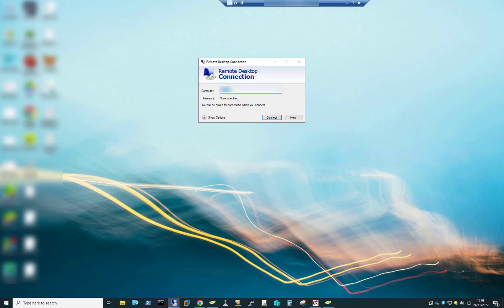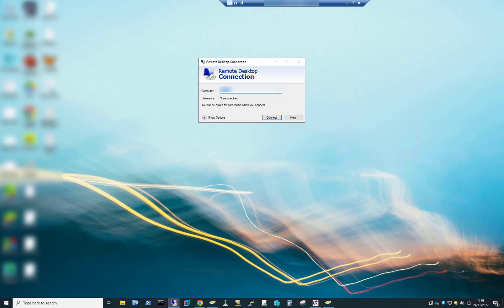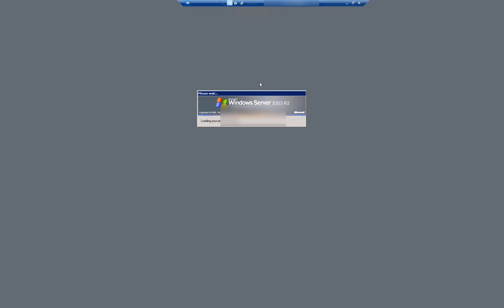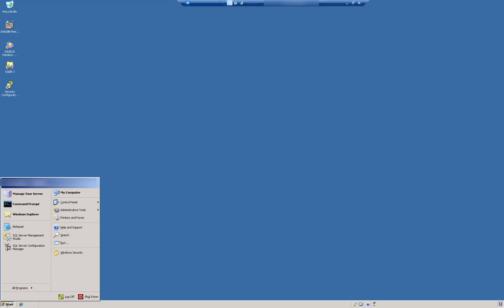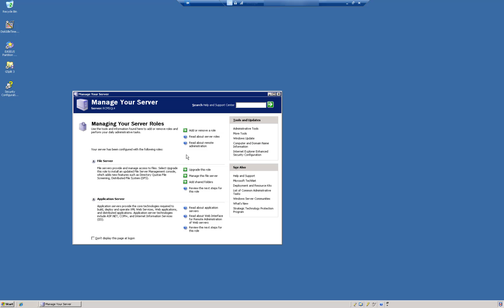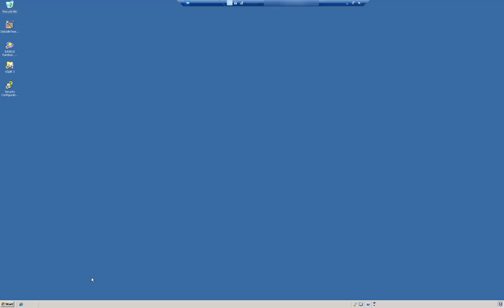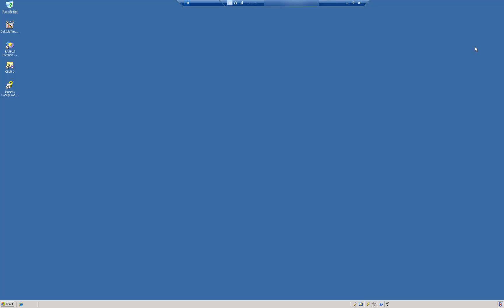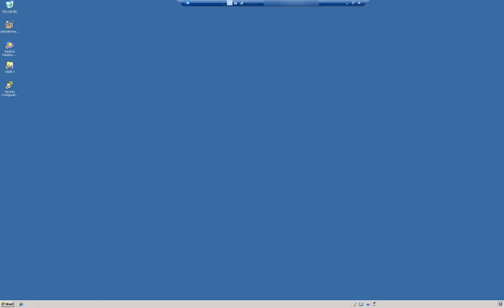Windows Server 2003 Remote Desktop Connection From Windows 10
In this video we will connect to a Windows 2003 R2 server from a Windows 10 PC.  Are you still using Windows Server 2003 in 2022?🤔